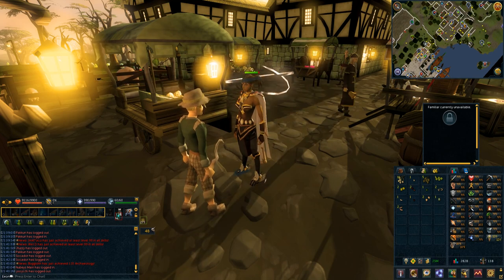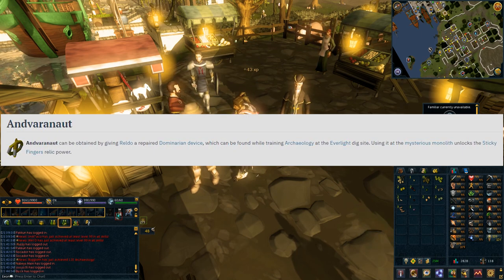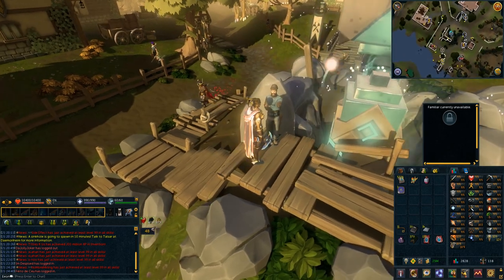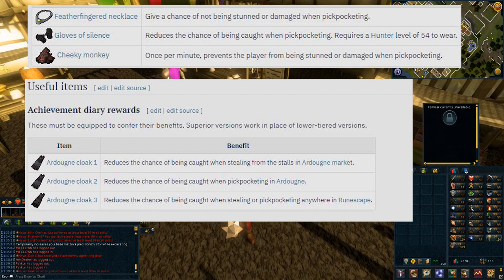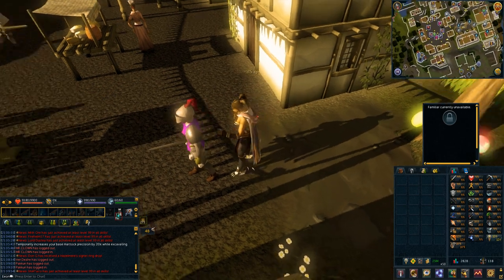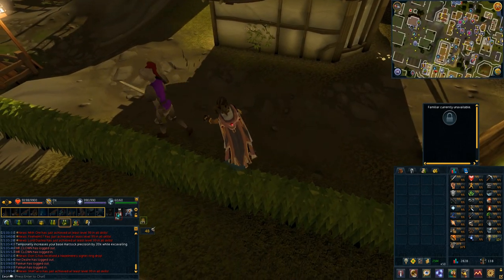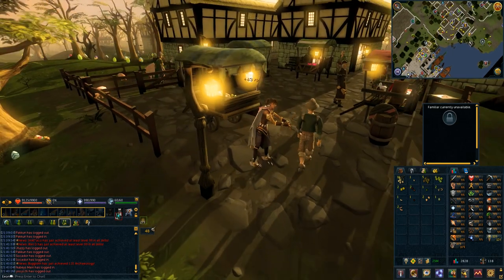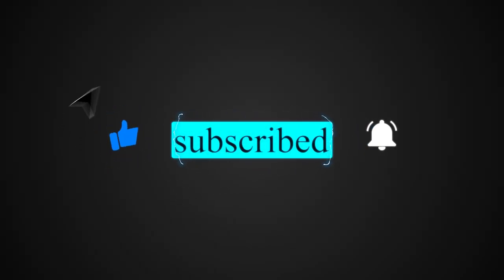Archaeology has made Thieving way EASIER in RuneScape (more afk, less clicking, sticky fingers)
Another interesting video on how the relics from Archaeology has changed skilling and made it more convenient.